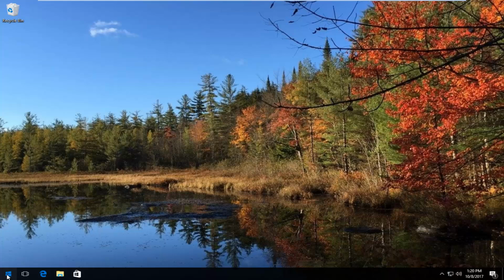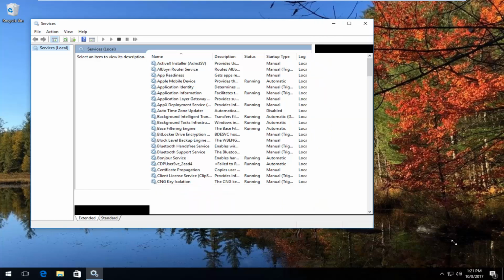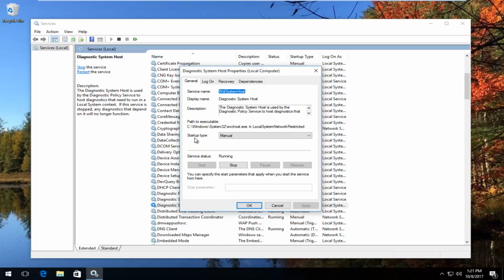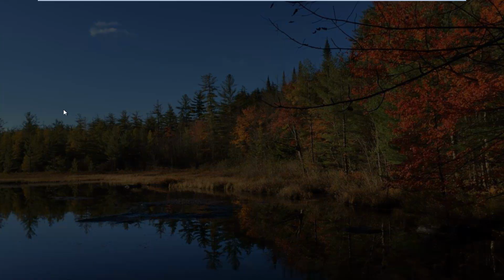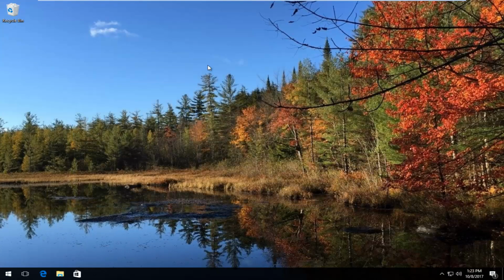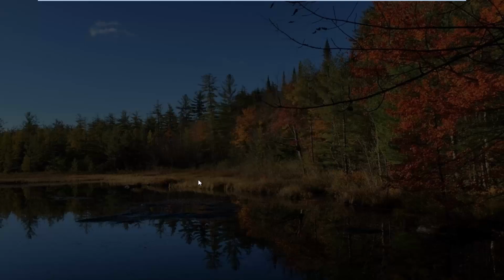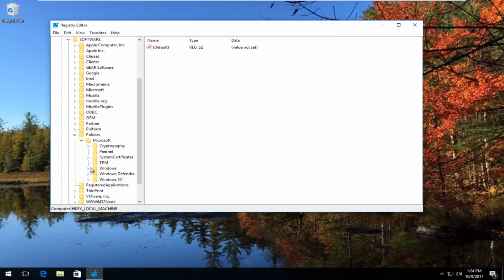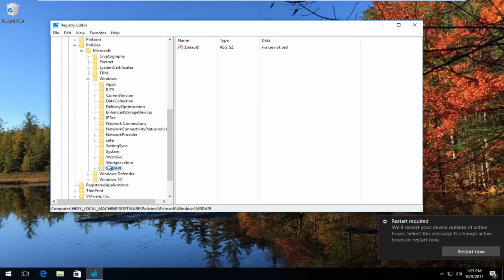Fix An Unexpected Error Has Occurred the Troubleshooting Wizard Cant Continue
This tutorial will help you to fix "An unexpected error has occurred. The troubleshooting wizard can't continue." message for troubleshooters in Windows 10.